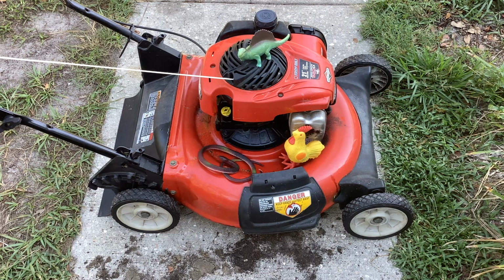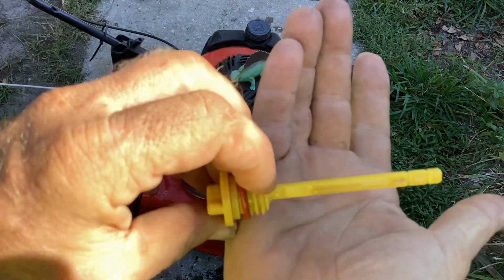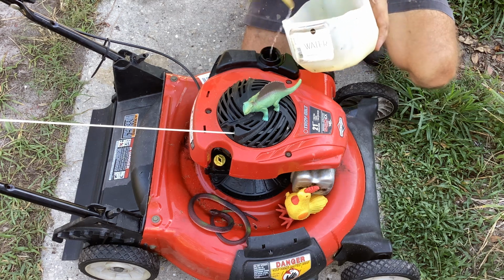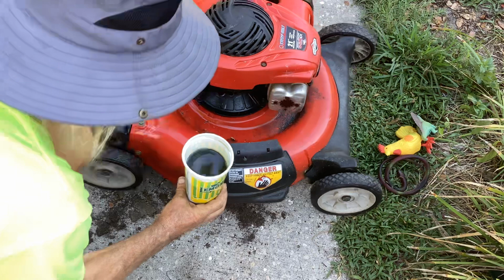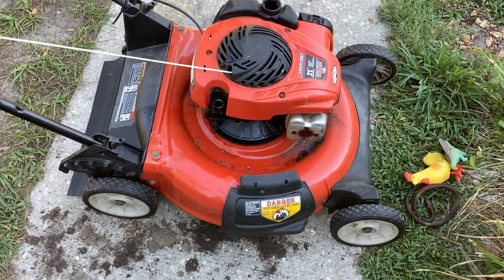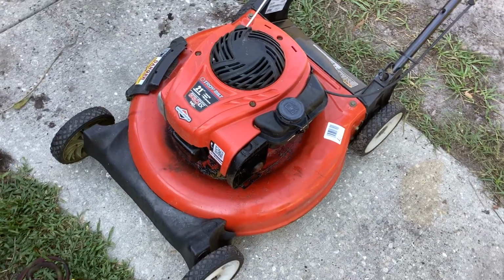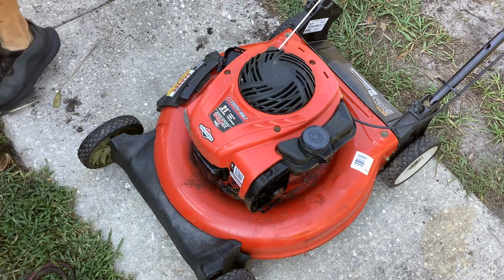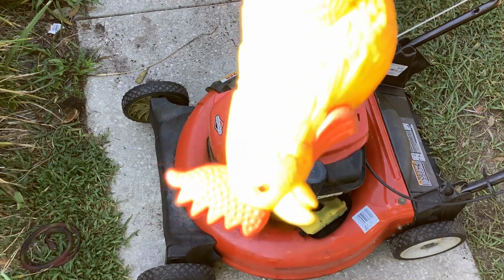2014 Troy-Bilt Push Mower Returns non Running after a Month.....What DID Customer DO to IT????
Just got a call this week to look at this mower i had sold about a month ago.  Let's look it over and see if it was my fault or the customers!!
2014 with 550EX engine.